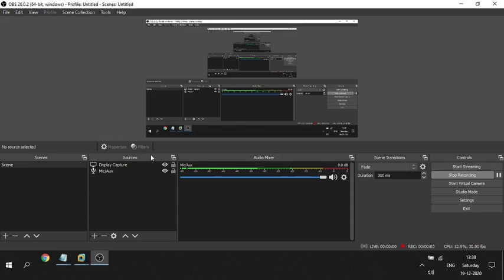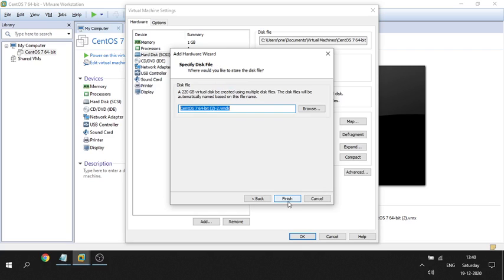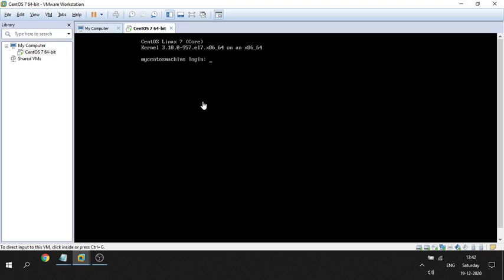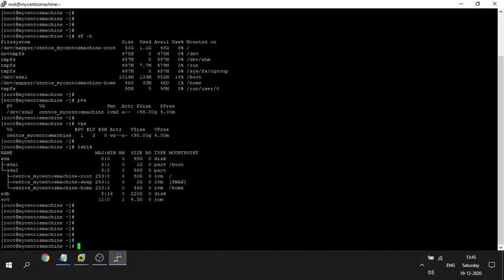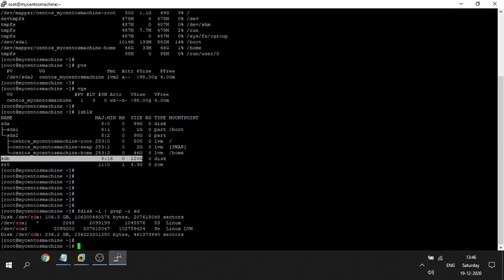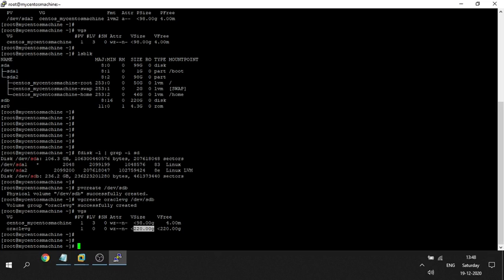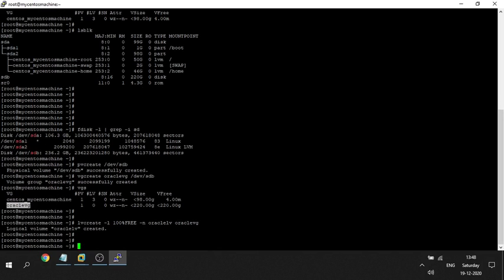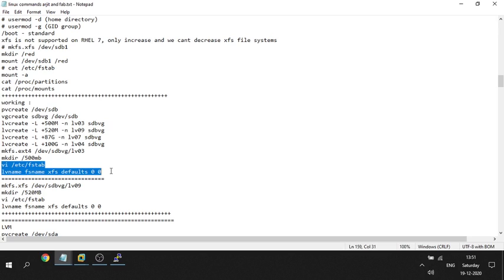Create a new xfs filesystem on Linux operating system